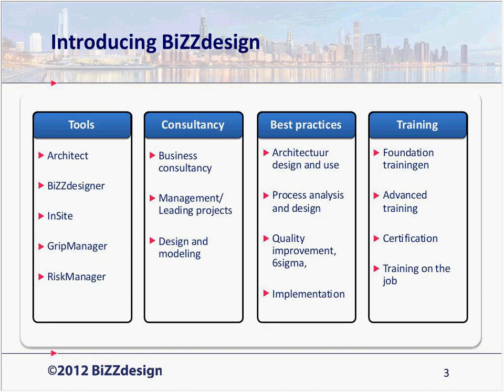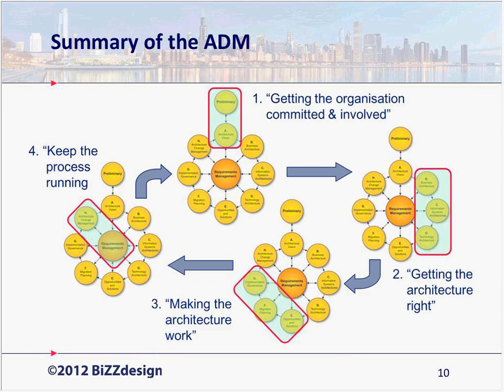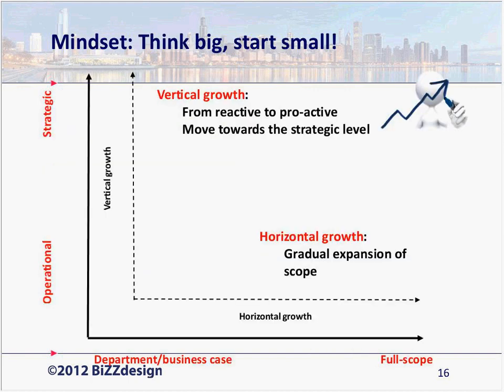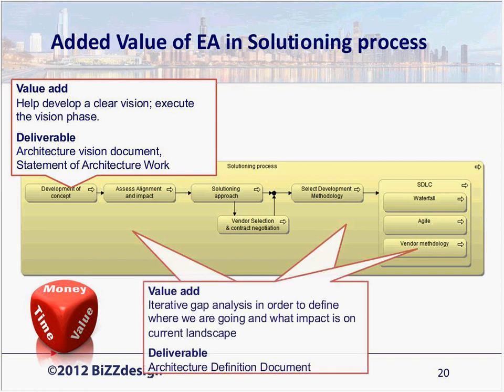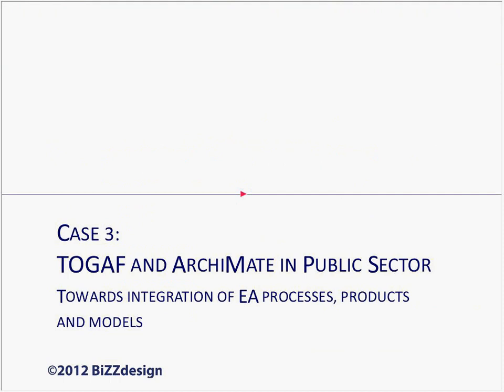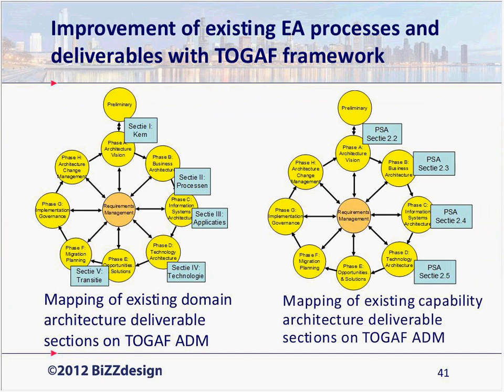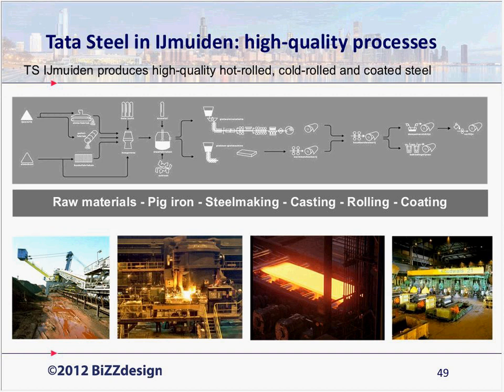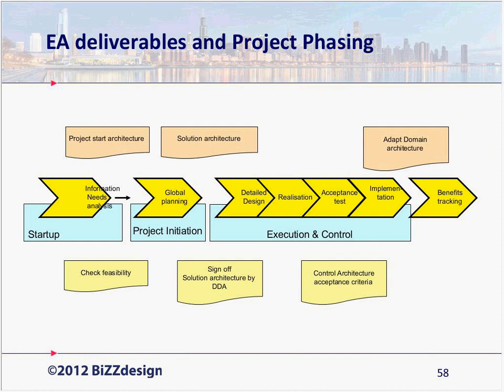D076 Case Experiences and Best Practices Using ArchiMate® and TOGAF® 20130328 1600 1